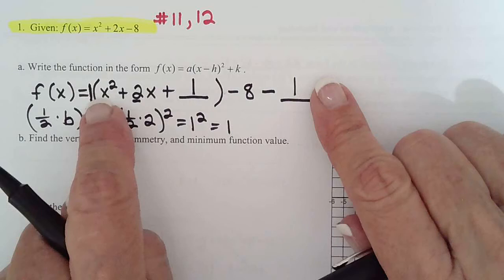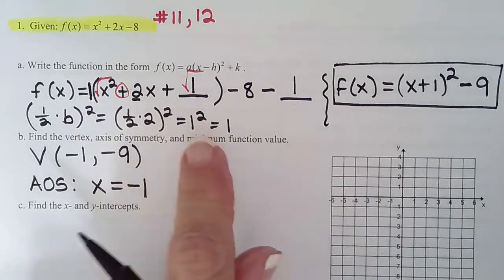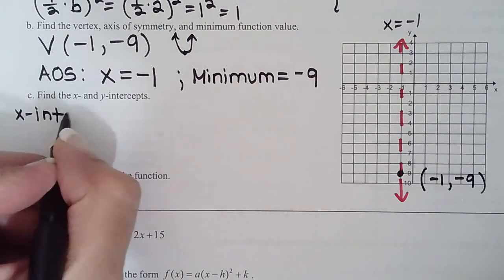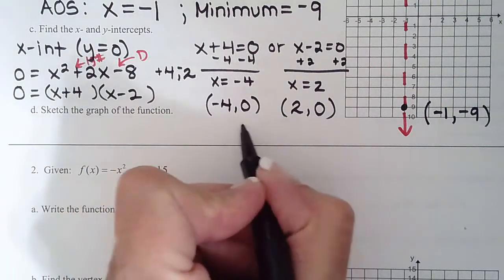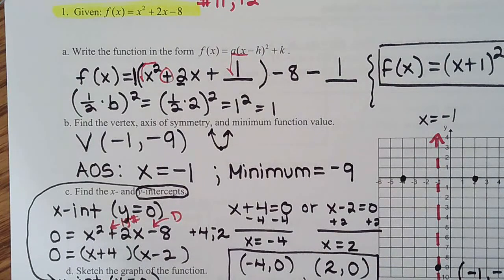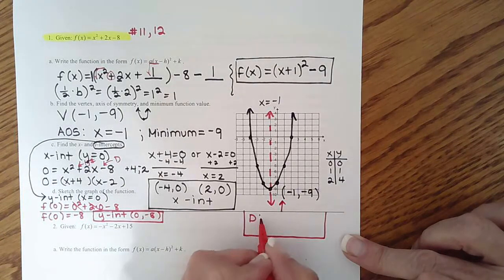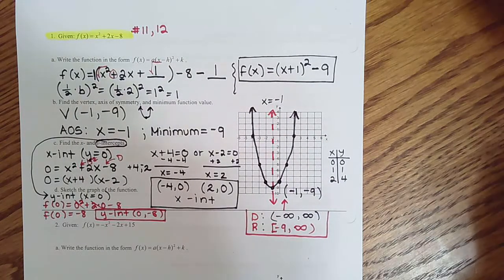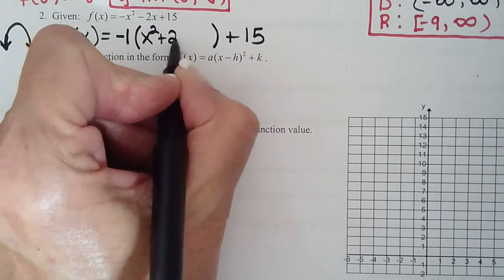Section 7.5, page 8 (top)